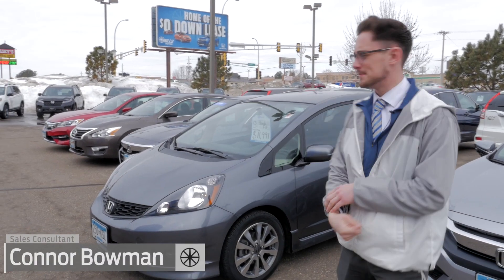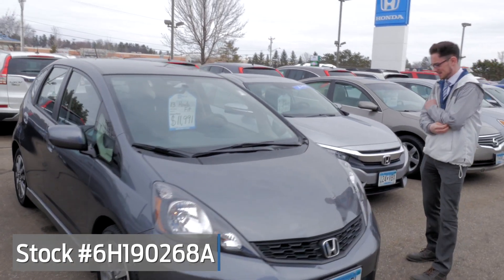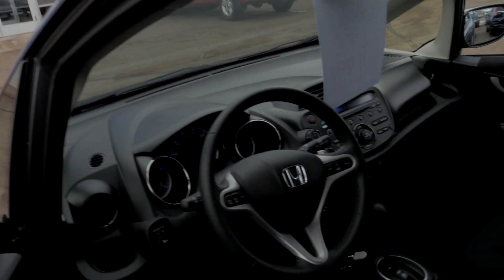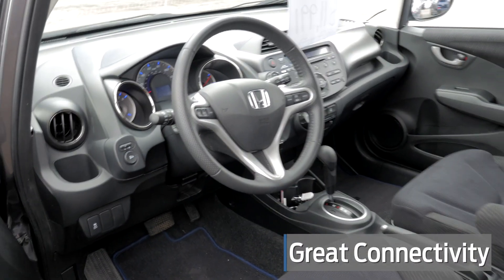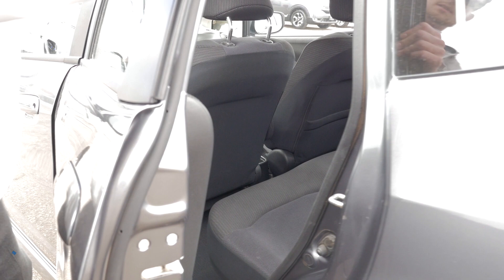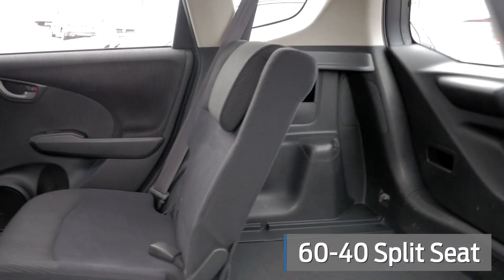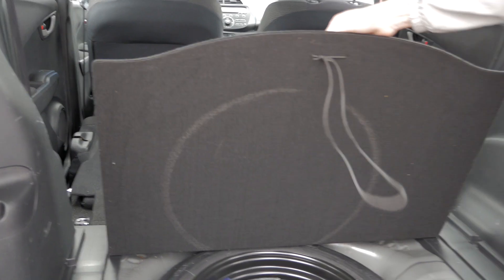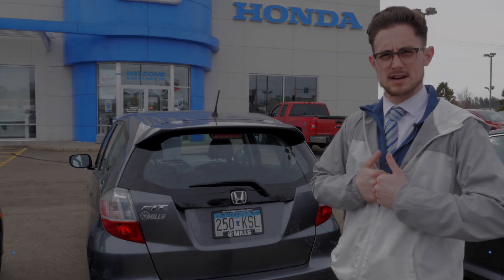2013 Honda Fit Sport Hatchback 6H190268A